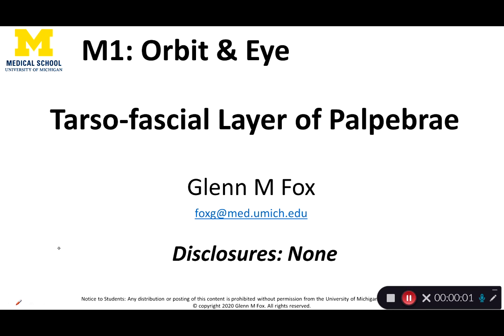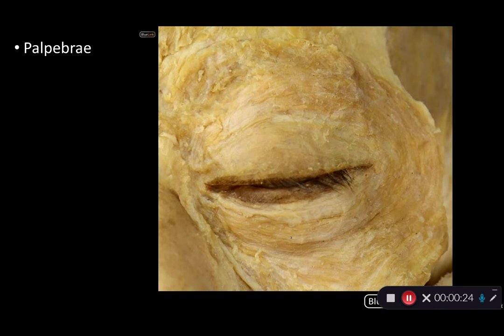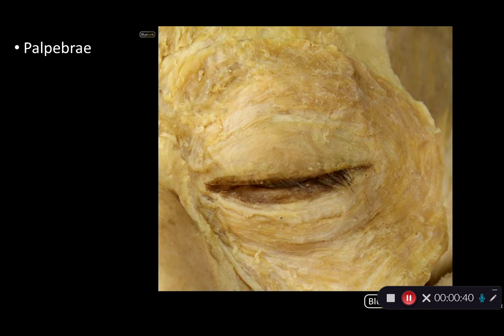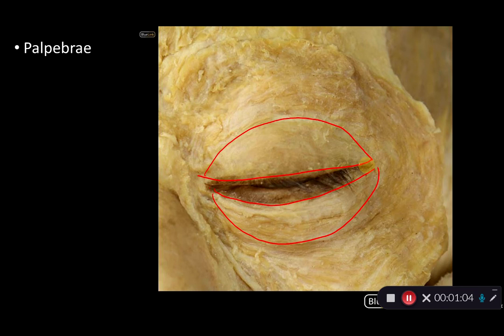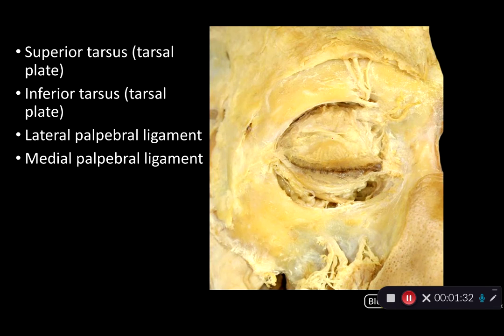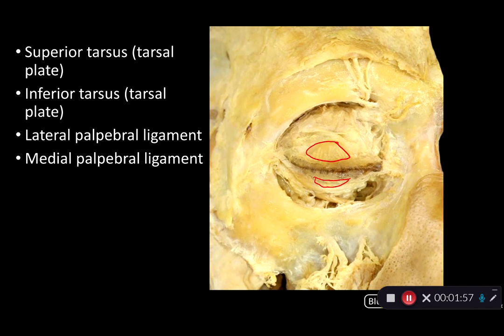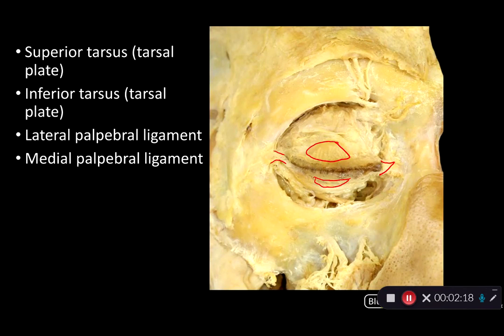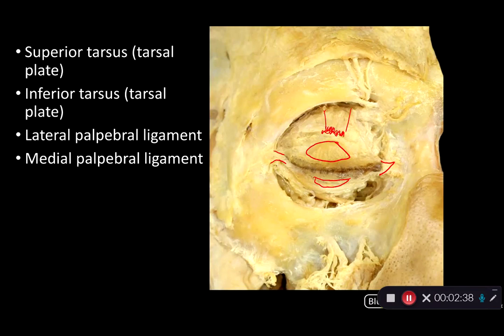Orbit and Eye - Tarso-fascial Layer of Palpebrae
Video describing tips to best identify the orbit and eye structures associated with the tarso-fascial layer of the palpebrae in relation to the supplemental dissection videos for the First Year Medical Anatomy course at the University of Michigan.